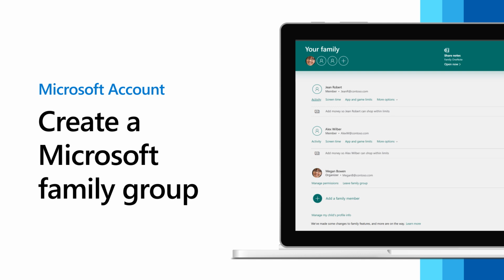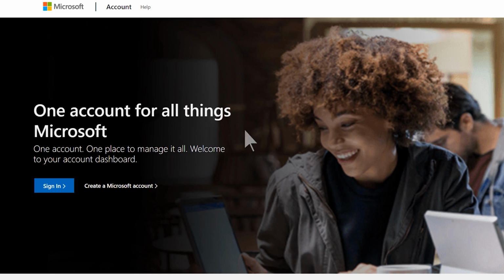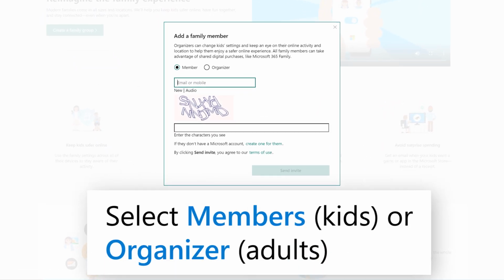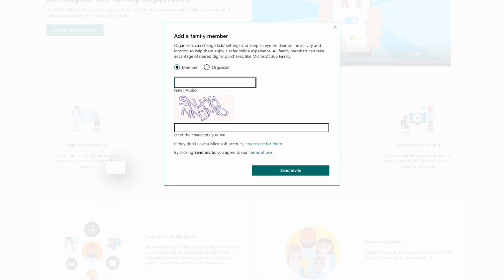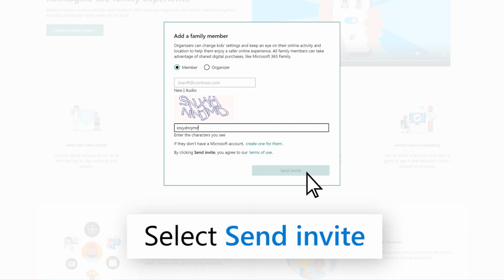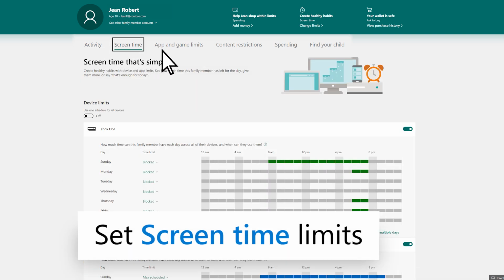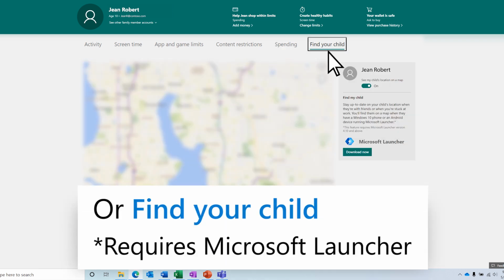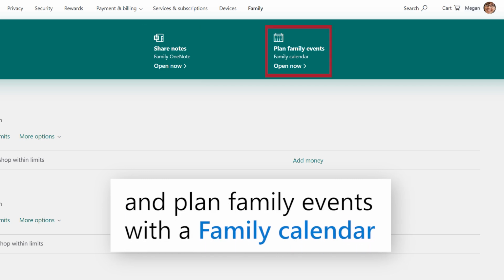How to add a Microsoft Family account in Windows 10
With a Microsoft Family account you can view and manage activity, set screen time limits, set app and game limits, manage spending, and find your child's location. Here's how to set one up:

How to add a family member on your PC
We'll email or text an invitation to each person you want to add and they'll need to accept to join the family group.

2. Sign in with your Microsoft account, then select Add a family member.
3. Select Member or Organizer.
5. Have the person you invited accept your invitation from the email or text message they receive. Or, in the Notifications section, select Accept now next to Pending member. You'll be signed out so the person you're trying to add can sign in to their account and accept the invitation.
6. For someone that's an adult, you're done. For someone that's a child, they'll need to select My parent can sign in now. Then sign back in to your account, accept the legal terms, choose whether your child can sign in to third-party apps, and select Continue. Now you can set up parental controls in the family group.

How to add a family member on Xbox One
The way you add someone to your family group on Xbox One depends on whether they’re new to Xbox Live or already have an Xbox Live account. For kids who are new to Xbox Live, add them to your family group on the console, then manage their family settings on family.microsoft.com. Otherwise, they may not appear in your list of family members on the console.

If your family member doesn’t have an Xbox Live account:
1. Press the Xbox home button to open the guide, then select Sign in and sign in with your account.
2. Press the Xbox home button again and select System -- Settings -- Account -- Family settings -- Manage family members -- Add to family -- Add new.
3. When the person you want to add is prompted to sign in using their Microsoft account email address, press B on your controller, then move the left stick down to select Get a new account, and have them follow the steps to create a Microsoft account.
4. When you’re prompted, select Add to family.

If your family member has an Xbox Live account on your console:
1. Press the Xbox home button to open the guide, then select Sign in and sign in with your account.
2. Press the Xbox home button again and select System -- Settings -- Account -- Family settings -- Manage family members -- Add to family.
3. Select the profile for the person you want to add, then press the A button on your controller.